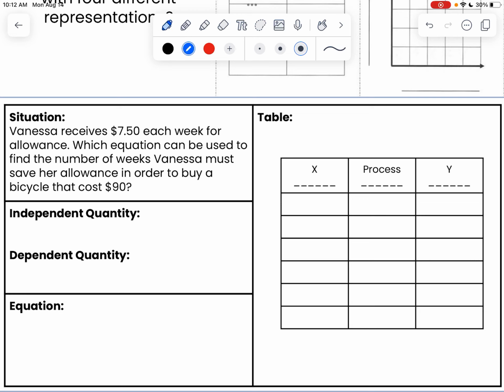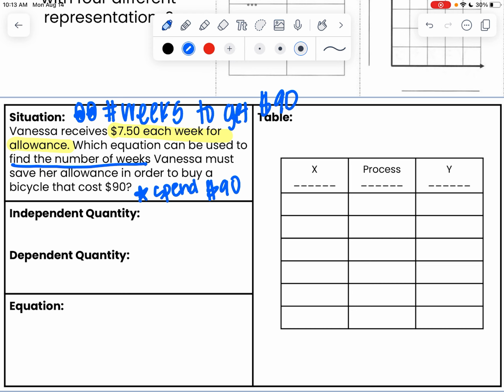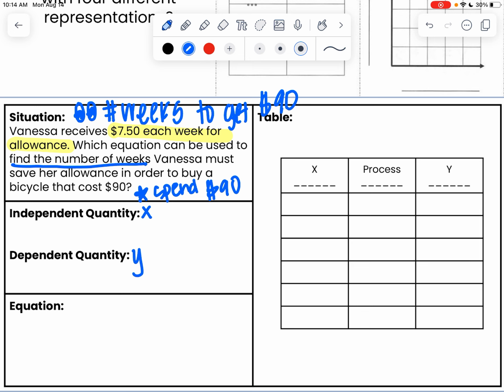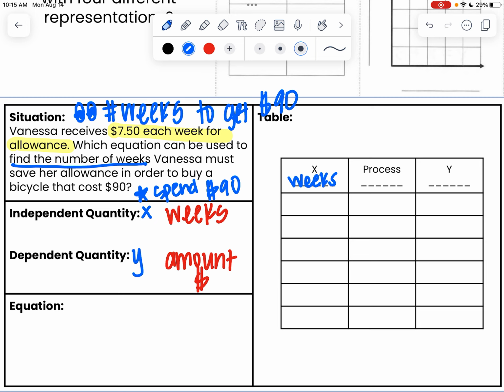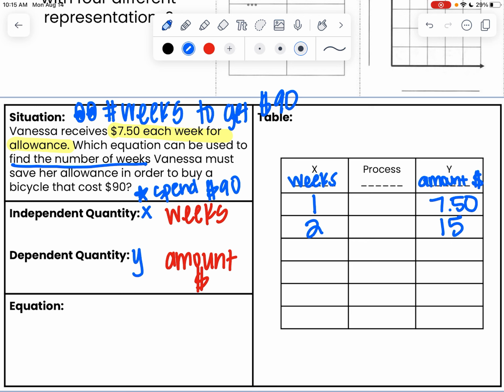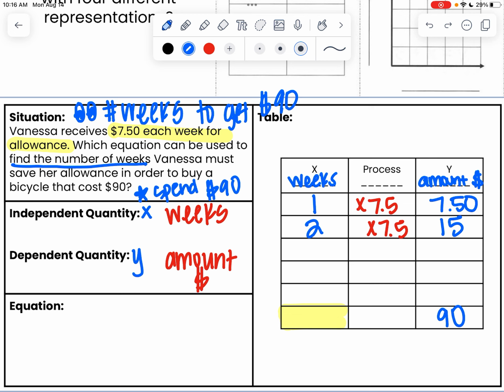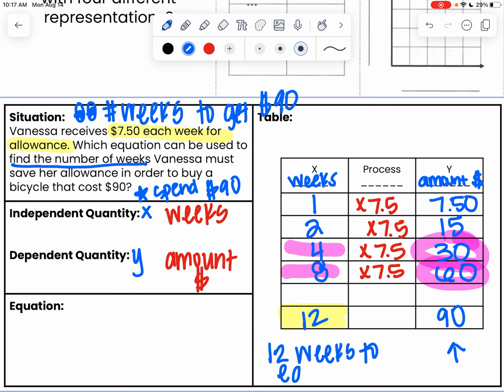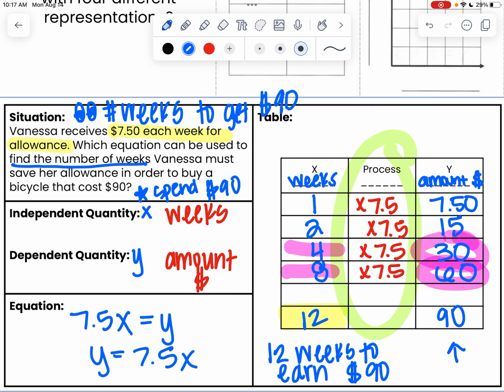Writing Equations that Represent Additive and Multiplicative Relationships